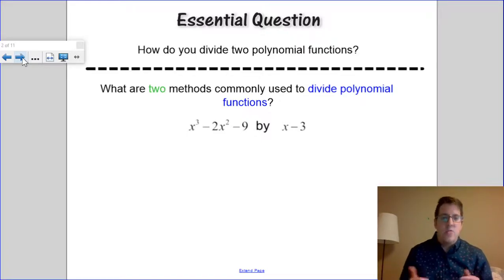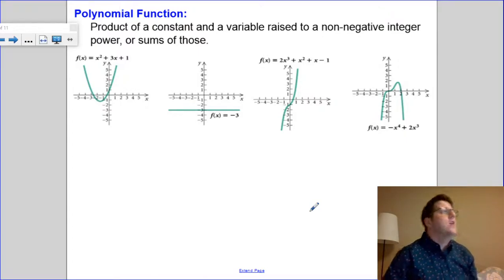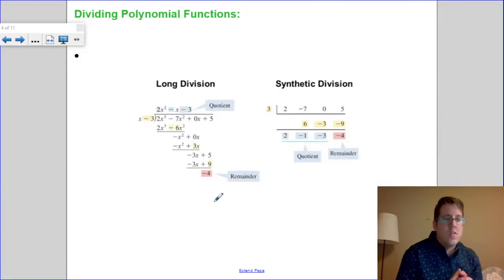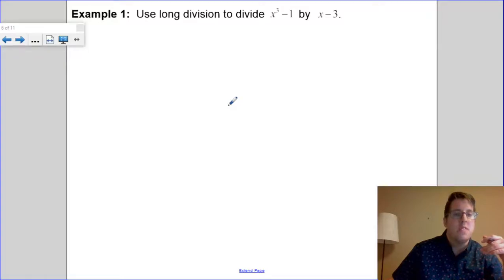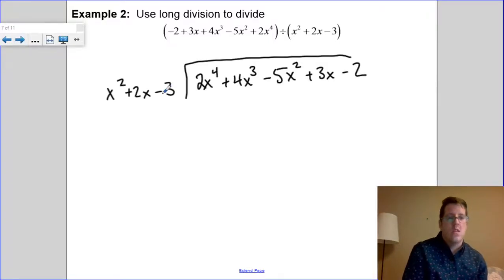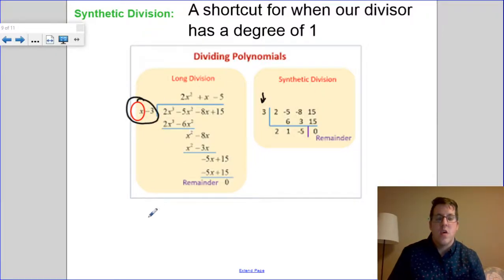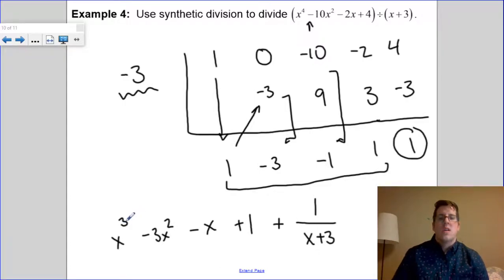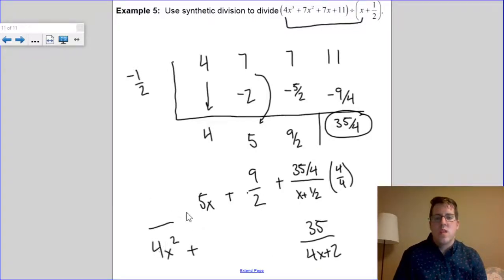PreCalculus Unit 1 Lesson 2 Polynomial Division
A quick (?) video on using Synthetic and Polynomial Long Division. Very fun!